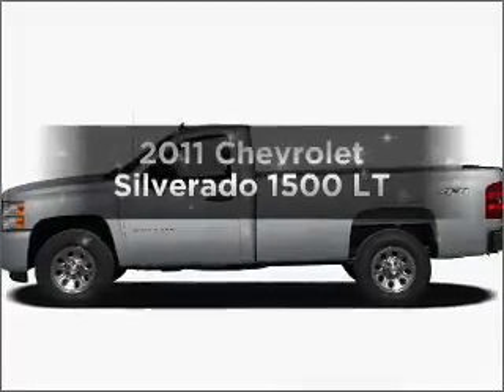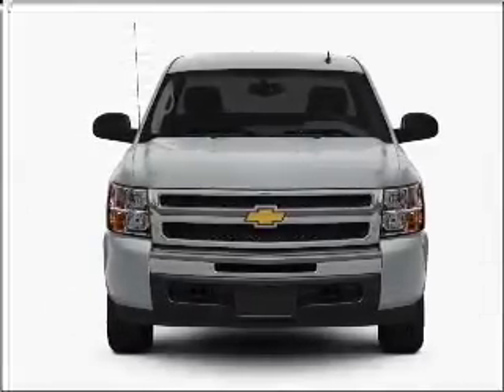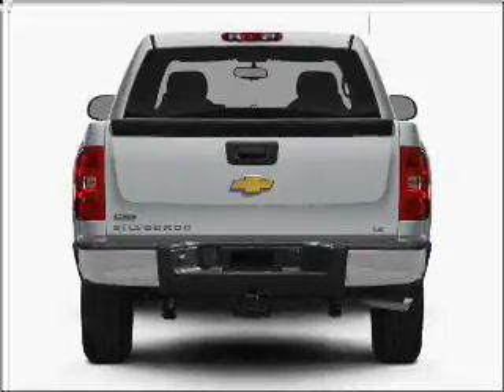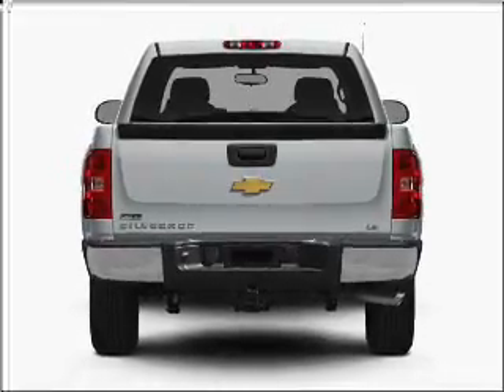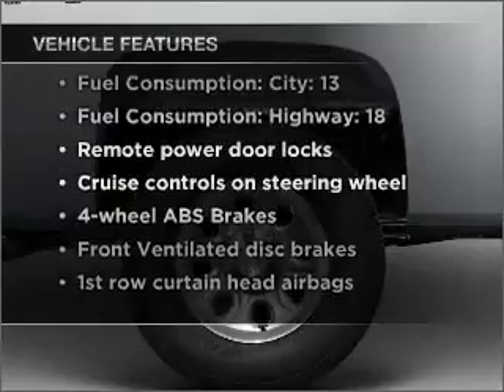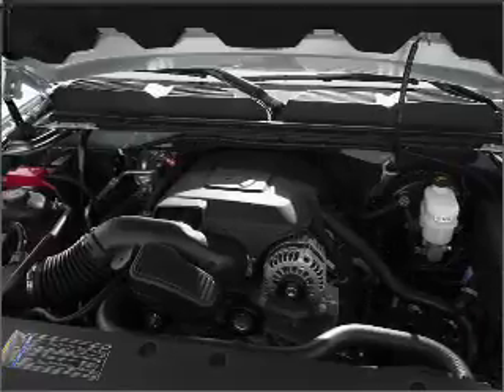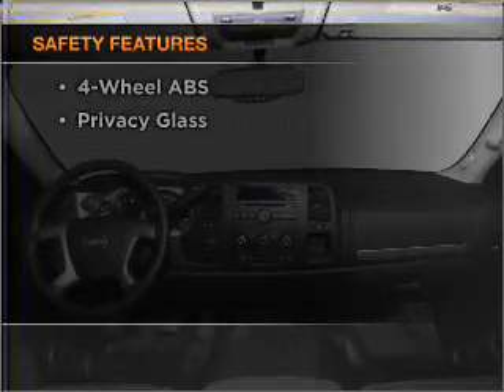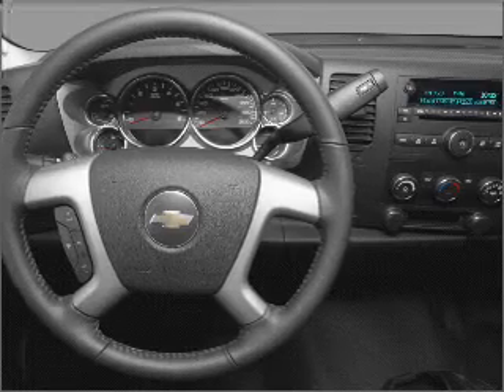2011 Chevrolet Silverado 1500 - CHESHIRE MA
Year: 2011
Make: Chevrolet
Model: Silverado 1500
Trim: LT
Engine: 5.3 liter 8 cylinder 16 valve
Transmission: Automatic
Color: Sheer Silver Metallic
Mileage: 0
Address:
452 S State Rd